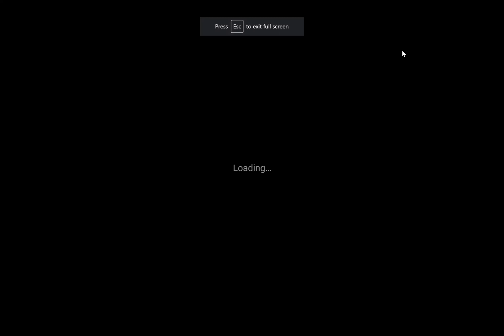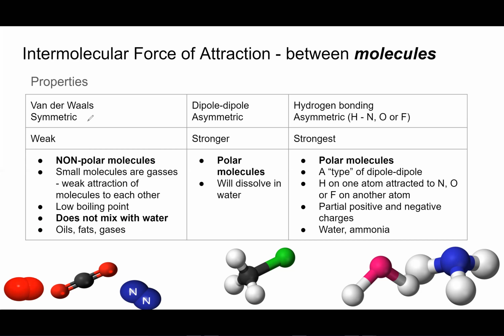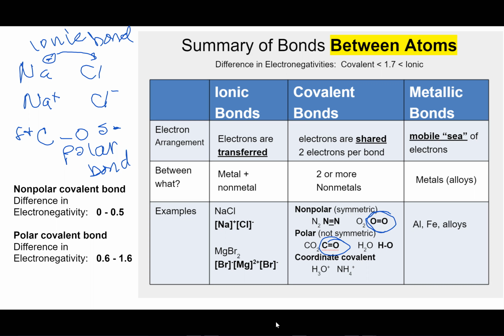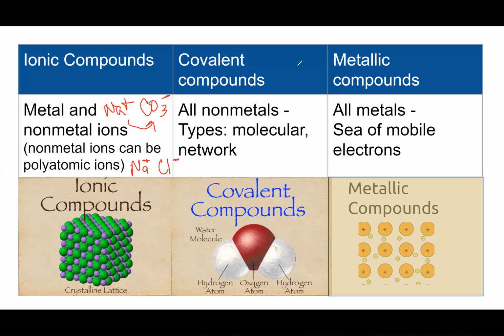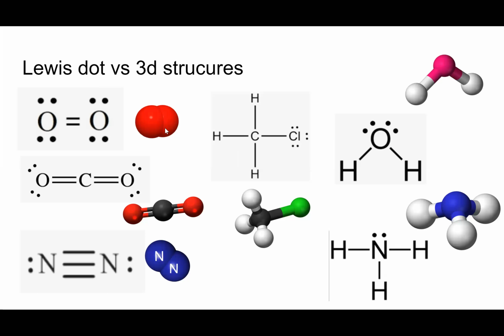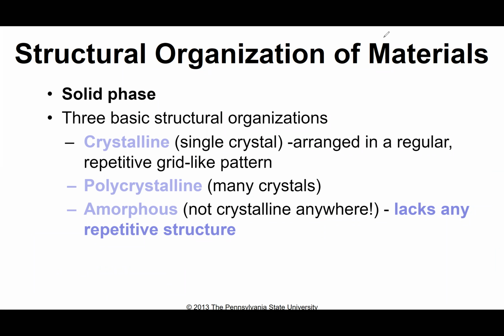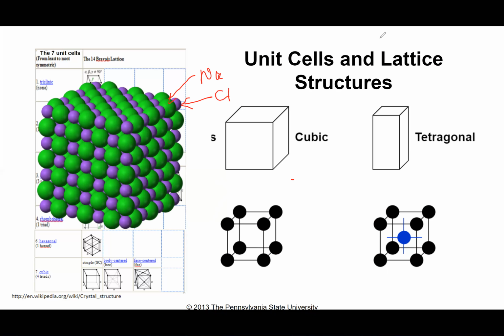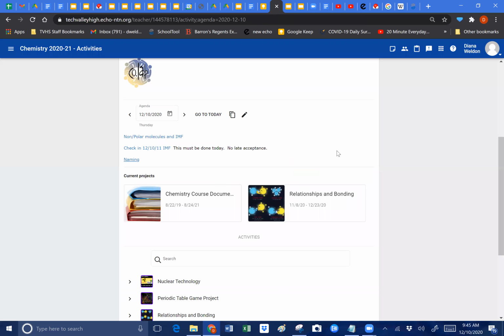Chemistry IMF lecture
Intermolecular Forces of Attraction and review of bonds, covalent,  ionic, metallic compounds